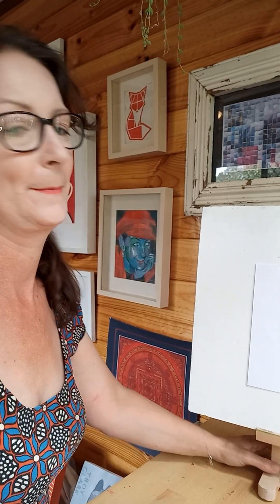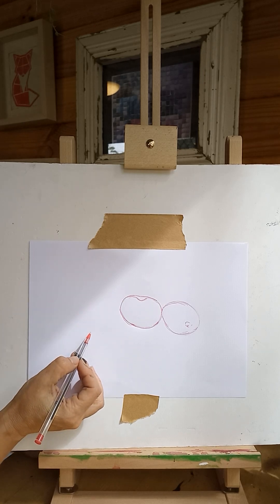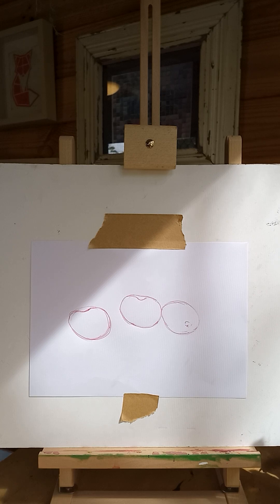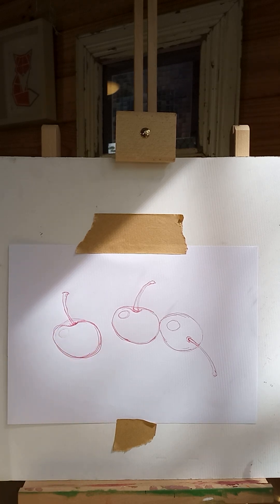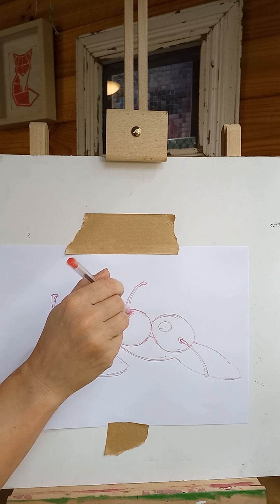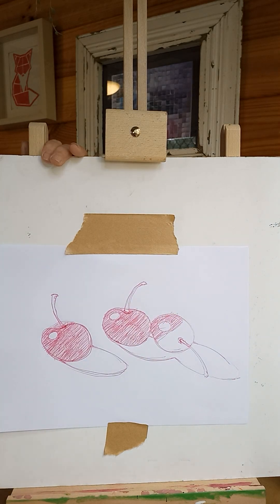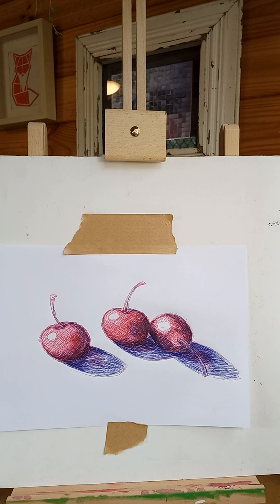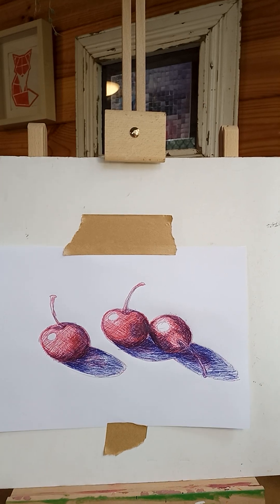RED AND BLUE PEN CHERRIES